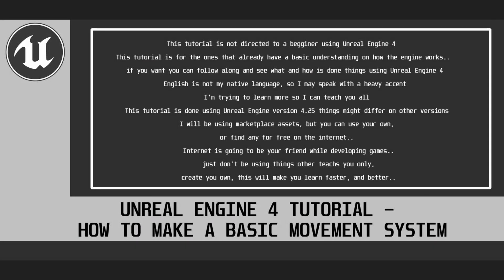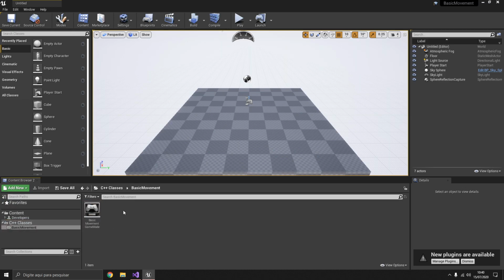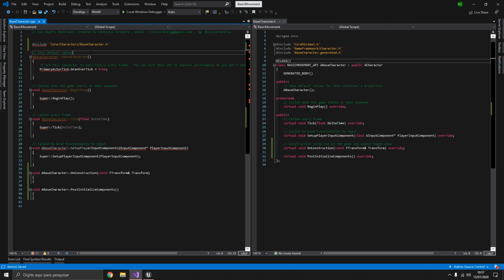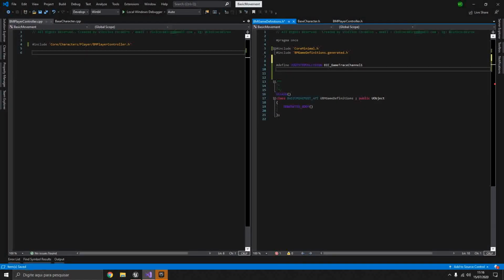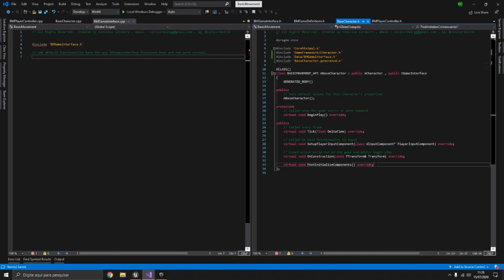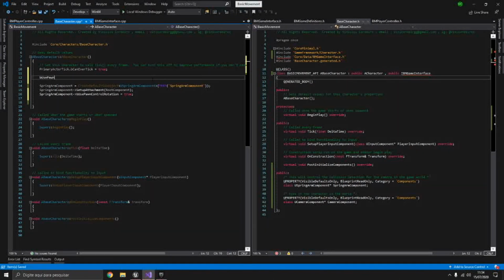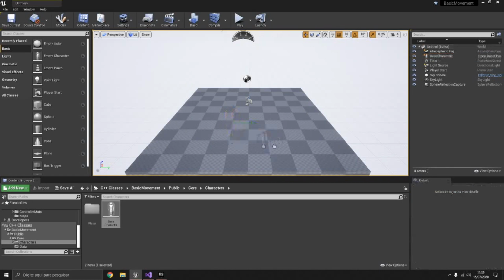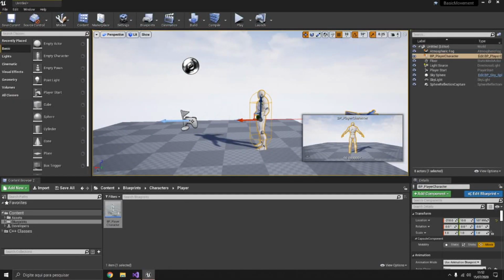UE4 CHARACTER BASIC MOVEMENT - WITH C++ #1